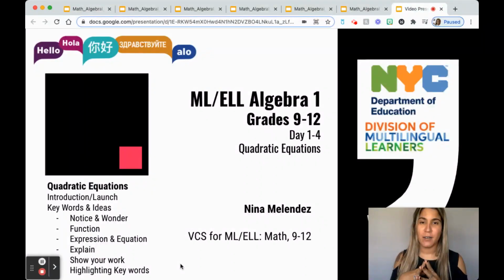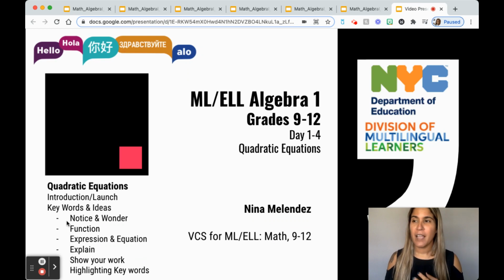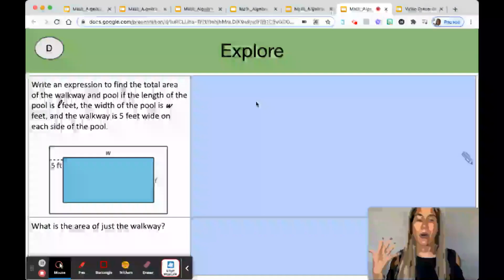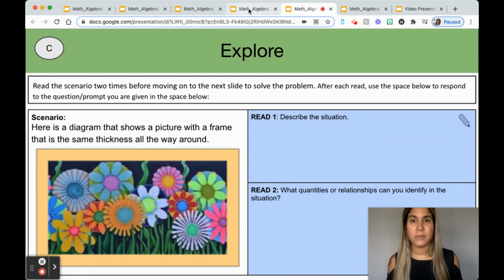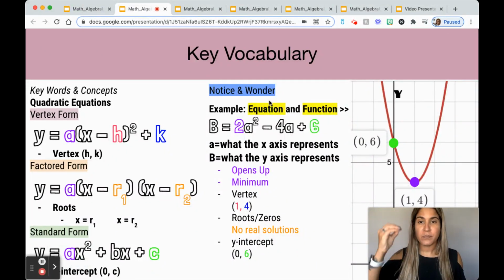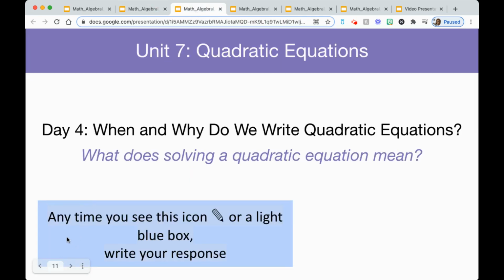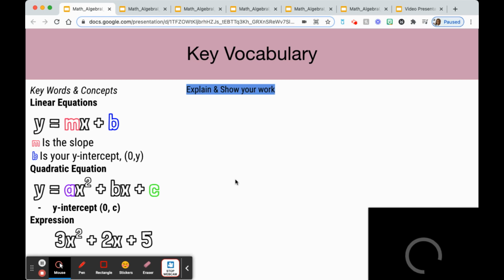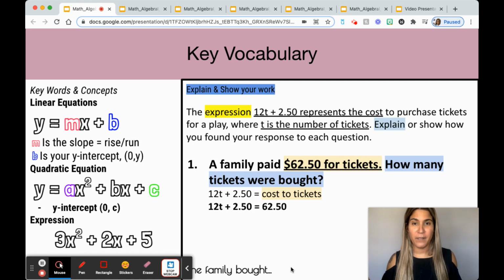Math_AlgebraI_Unit7_QuadraticEquations_Day14Teacher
In this video we will highlight scaffolds that will help our Multilingual Learners acquire and understand content level vocabulary words and material.